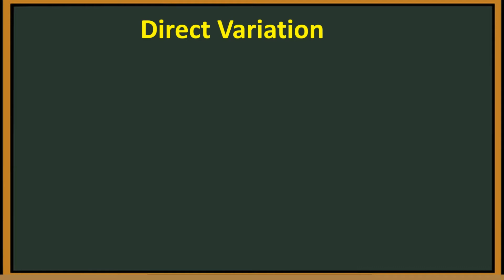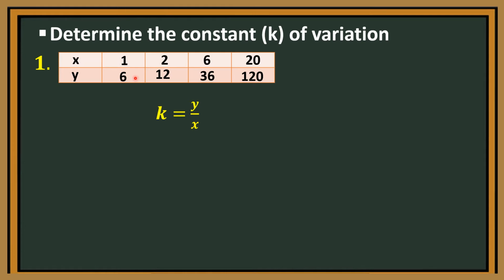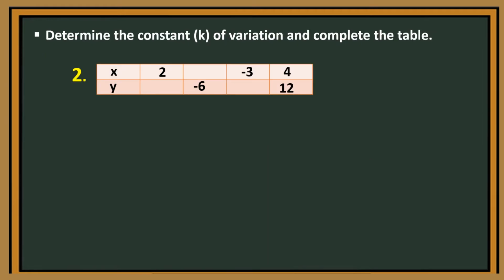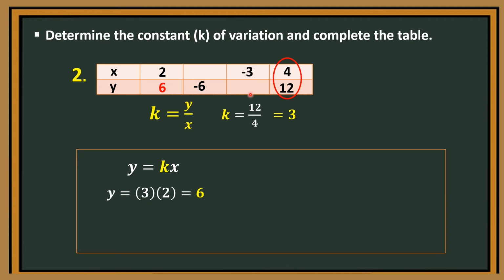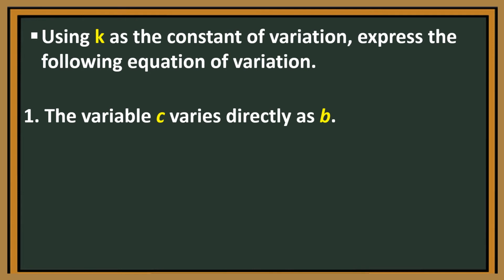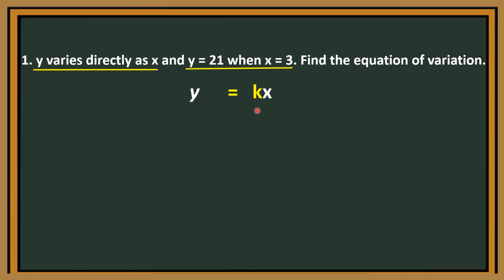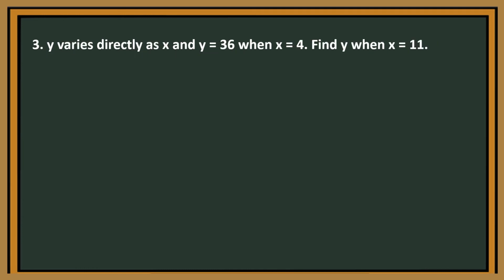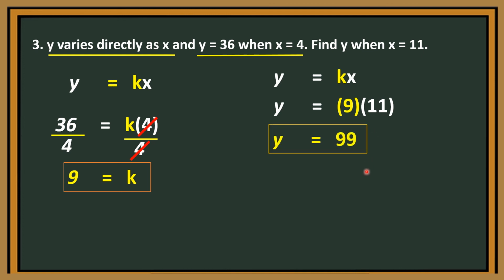MATH 9 - DIRECT VARIATION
You can also watch other tutorial videos on variation